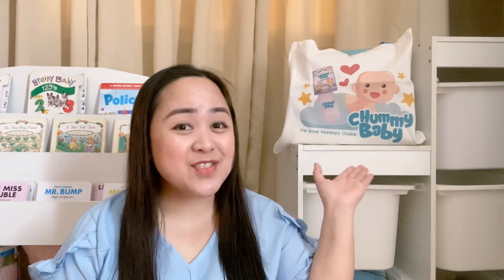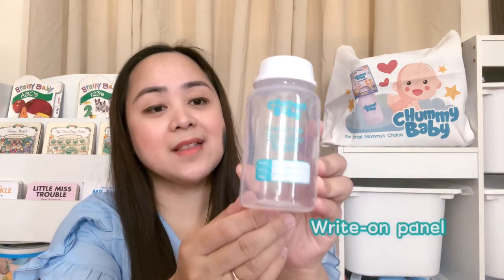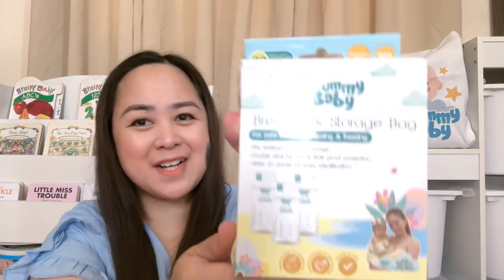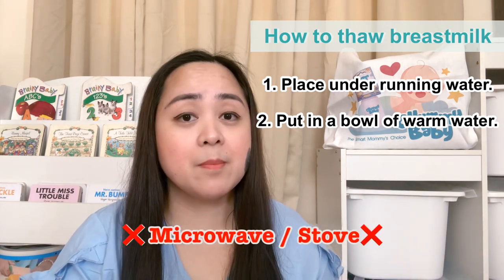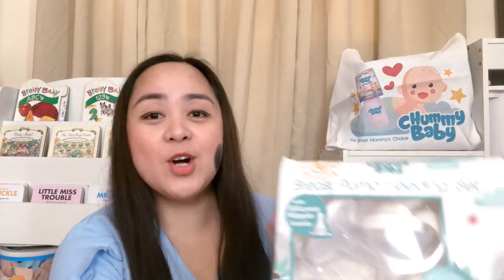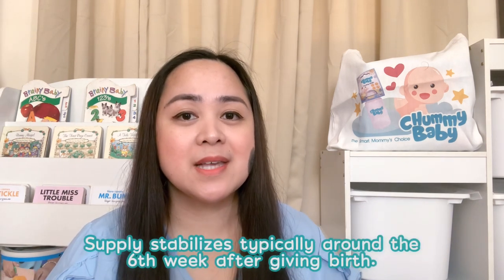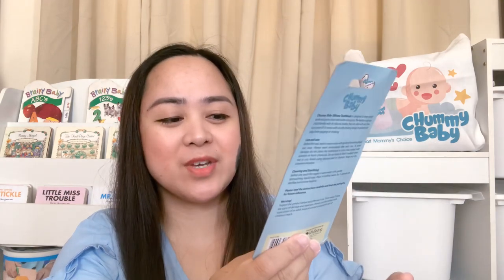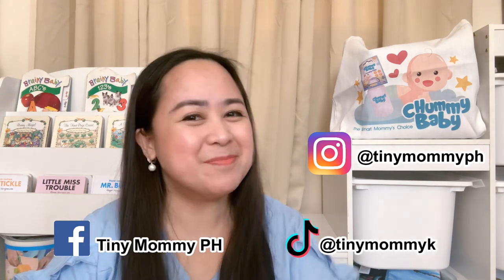HOW TO STORE BREASTMILK plus other BREASTFEEDING tips!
How do you store breastmilk? What to do with leftover milk? How should you thaw breastmilk?

Share ko sa inyo ang aking breastfeeding tips! Let’s also check out the new Chummy Baby Breast Milk line.